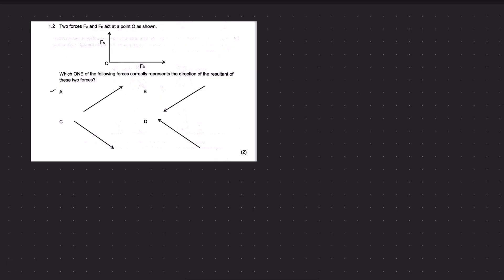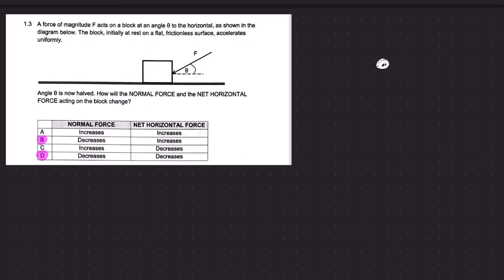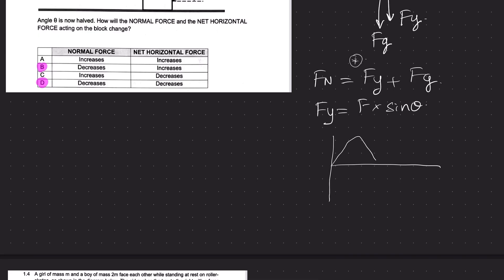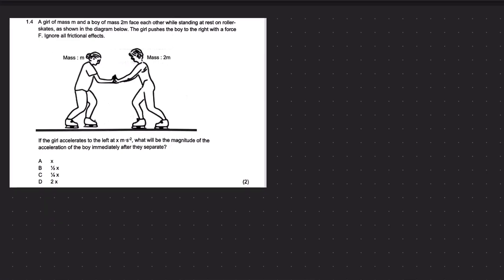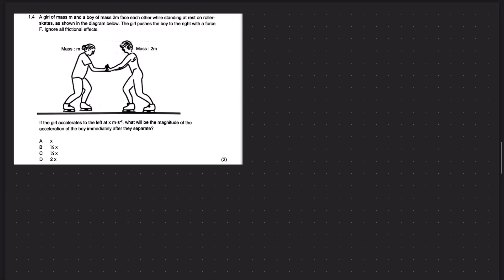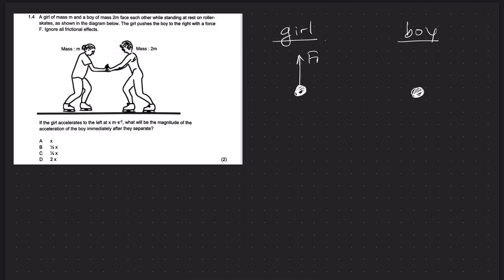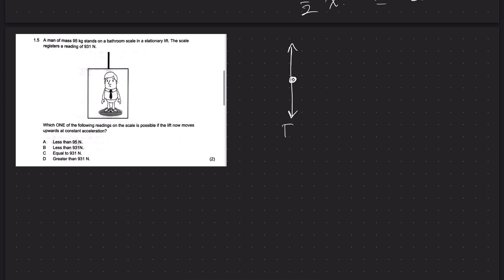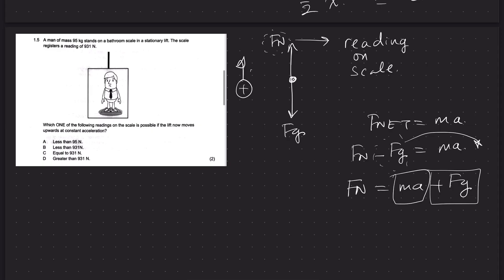Grade 11 Physics KZN March 2025 MCQ Guide- Vectors and Newton's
MCQ guide for the questions from the KZN provincial paper in Physical Sciences. Grade 11.